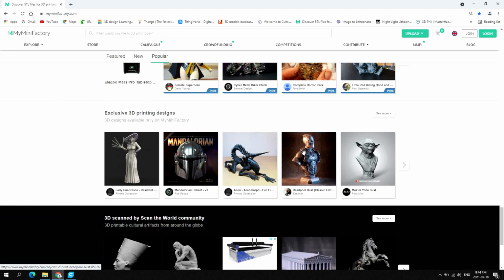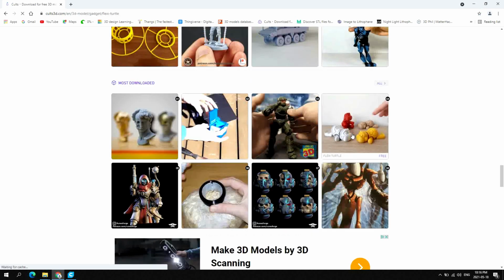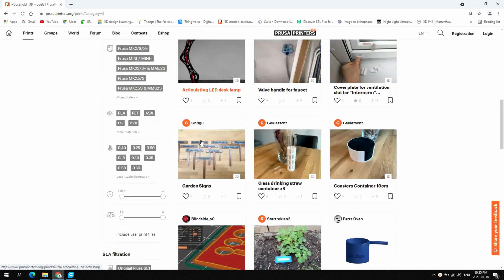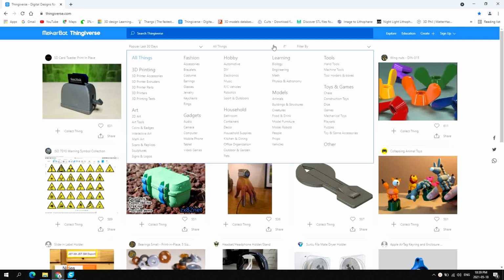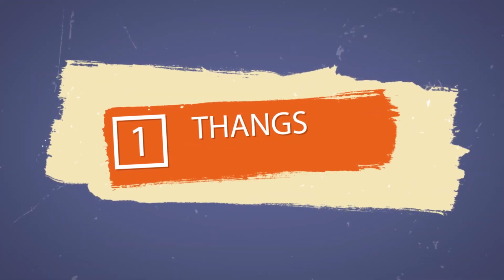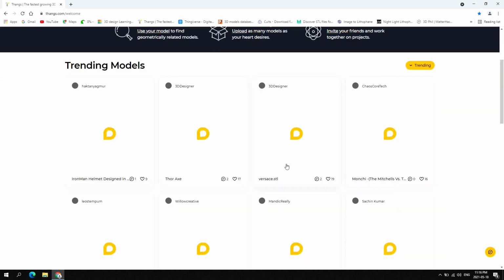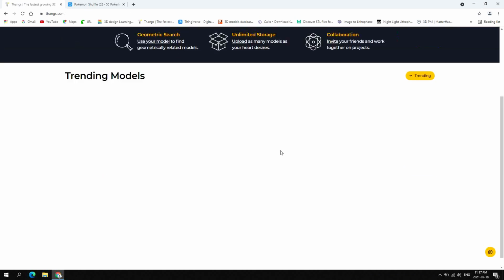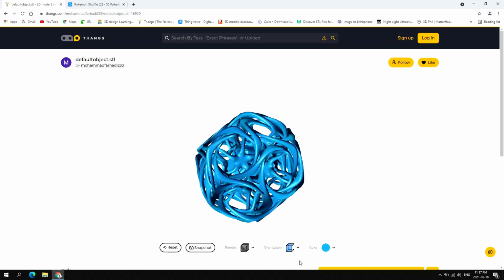Top 5 Best Site For Free 3D Printer STL File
My Top 5 Best site for Free 3D Printer STL file. Disagree With Me ? If Yes Please Share With Me What Your Top 5